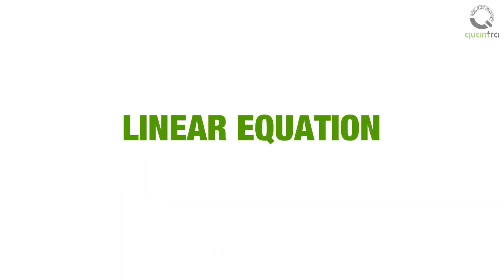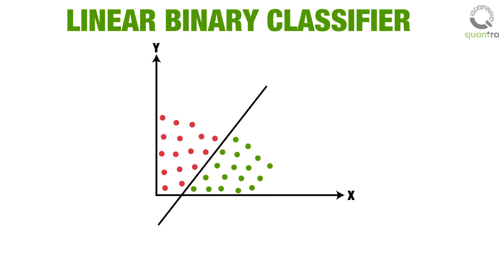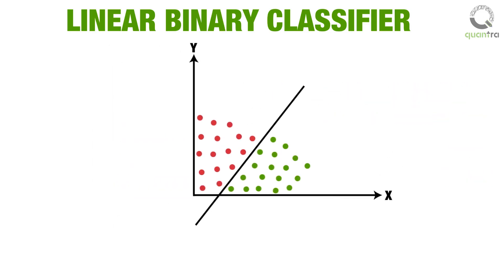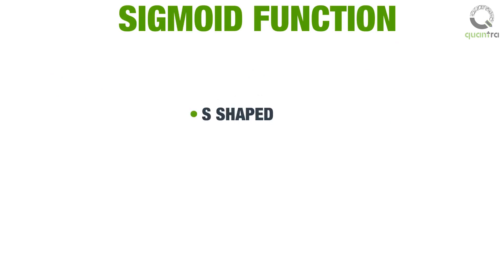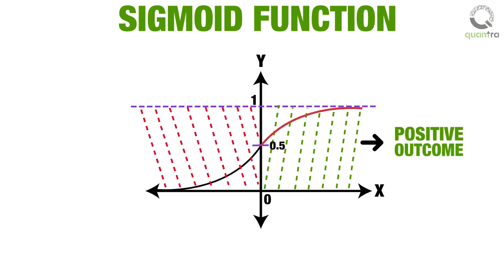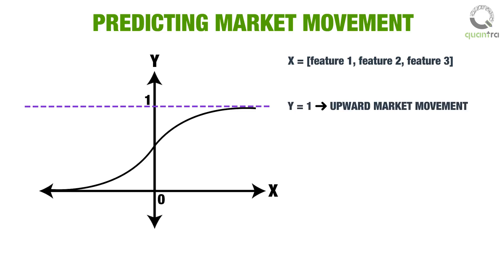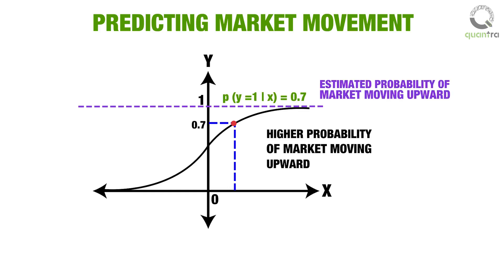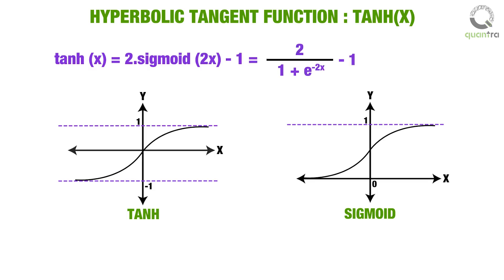The Math in Classification | Building Binary Classifier | Trading with Machine Learning | Quantra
_ Part of the course Trading With Machine Learning : Classification and SVM

In this video lecture, you will learn about different mathematical functions used for building a binary classifier.
Let us start by looking at a linear equation for performing the  classification. Think of training examples as points in a n-dimensional space, where each dimension represents a feature. A linear binary  classifier defines a plane in the space which separates the positive  outcomes from the negative ones.
For simplicity, consider this two dimensional space, where x and y axis correspond to features used to develop the classifier. The training dataset is represented by red and green dots, the aim of the linear classifier is to arrive at a straight line separating the space into two halves, such that the positive and negative outcomes lie on either side of the line.
The straight line dividing the space will have the following equation, w1x plus w2y plus w0 equal to 0. Each coefficient, wi, can be thought of as a weight corresponding to the feature. The Linear Classifier will predict an outcome based on the sign of this function,
the prediction would be positive if g(x) is greater than or equal to 0, else the prediction would be negative. The aim of the learning process is to construct a good weight vector, i.e. the vector containing the weights of the equation:
w = (w0, w1, w2).
A good weight vector is one which maximizes the probability of making correct predictions. This is done by minimizing the cost function using gradient descent, these concepts will be covered in the reading material
in the next unit.
Another mathematical function that is widely used in constructing a binary classifier is the Sigmoid function. The Sigmoid function is an S-shaped and bounded function as shown in the graph.
The sigmoid function plots the entire real axis into a bounded space, i.e. between 0 and 1. This is very useful in a binary classification problem, as we are interested in the probability of an outcome being true.
Hence, a 0 to 1 boundary on the output of the sigmoid function serves this purpose well. When the sigmoid function results in a value greater than 0.5 we predict a positive outcome, conversely when the sigmoid function returns a value less than 0.5, the outcome is predicted to be negative.
The sigmoid function is a special case of logistic function and is given by the formula:
one divided by one plus e raised to the power of minus x.
The number that S of x generates as an output is treated as the estimated probability that y is equal to 1 on an input x.
Consider the example of predicting the market movement for the next day. Assume the vector x to contain different features which are being considered while making a decision.
The y equal to 1 line represents that market should move upwards, conversely y equal to 0 represents the market is expected to move downwards.
Say for a particular input feature vector x, the sigmoid function returns a value of 0.7. It can be seen that the point where the sigmoid function would return a value of 0.7 is closer to the y equal to 1 line and hence there is a higher probability of the market moving upwards. In fact, the value 0.7 can be considered to be the estimated probability of the market moving in the upward direction.
The next mathematical function used in classification is the hyperbolic tangent function, or tanh. It is another mathematical function that is used to construct a binary classifier.
It is similar to the sigmoid function, it is an S-shaped and bounded  function. Tanh plots the entire real axis into a bounded space between -1 and 1. The tanh and sigmoid functions are related by the following equation:
tanh of x is equal to 2 times sigmoid of 2x minus 1.
Tanh is used in cases when we are interested in predicting -1 or 1 rather than 0 or 1 which is done using the sigmoid function.